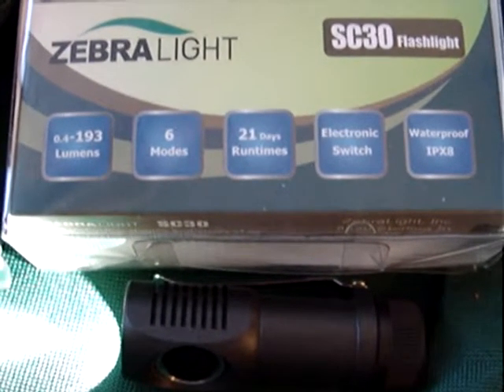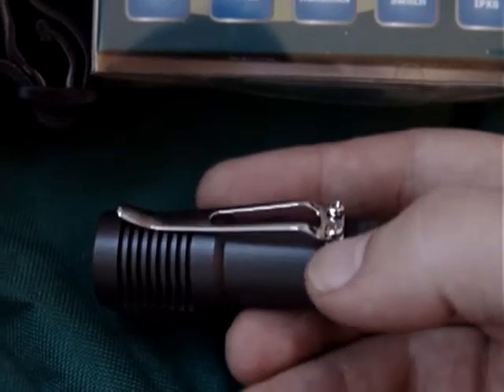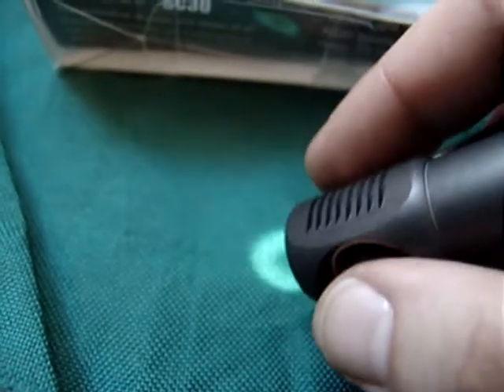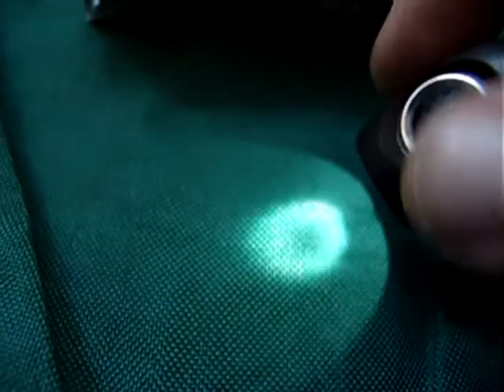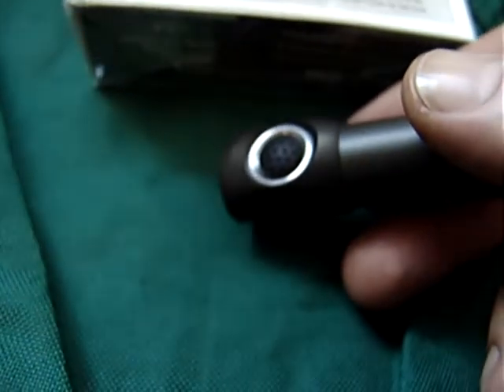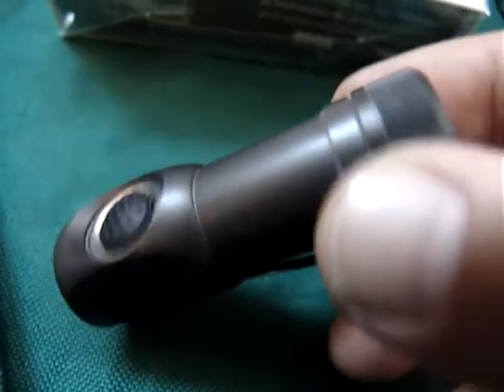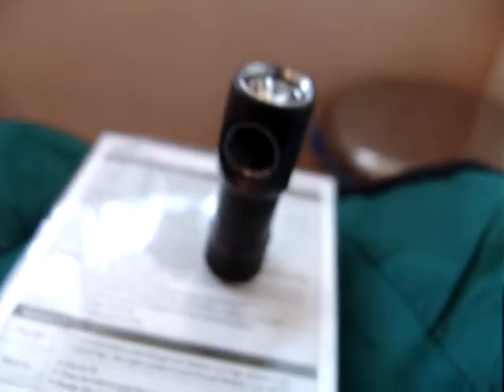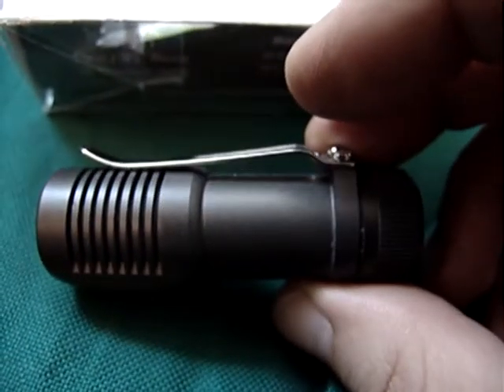Zebralight SC30 - Awsome EDC flashlight / torch! Full review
Powerful head torch. Tough simple effective design! Great in cold weather. Can be operated with gloves. 21 DAY!! runtime.